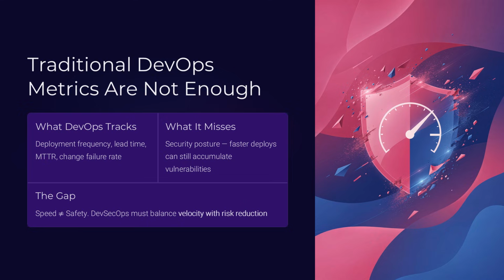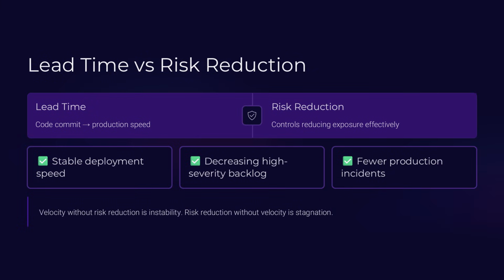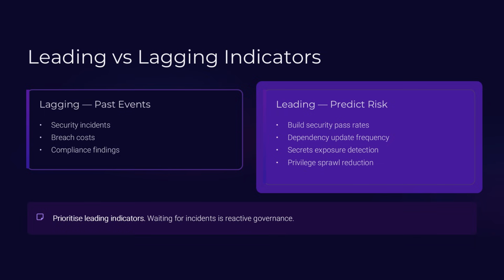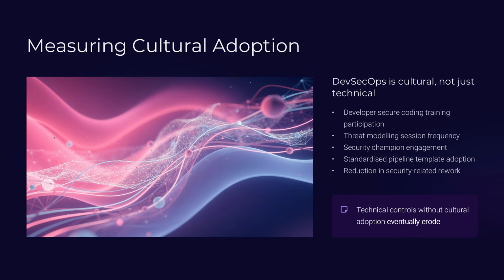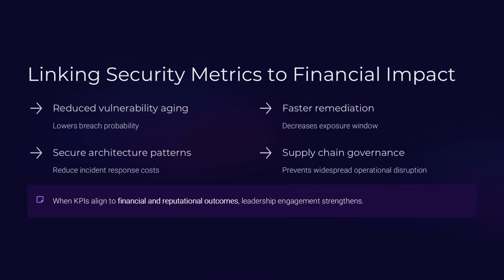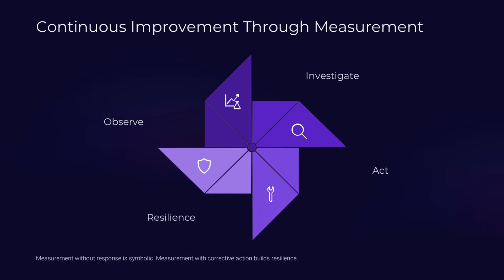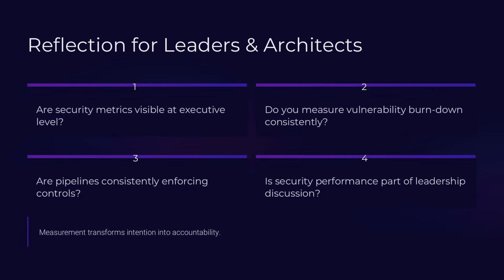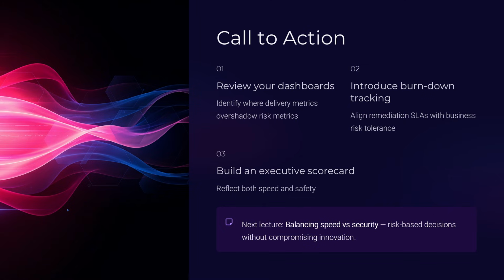Measuring DevSecOps Success: KPIs, Metrics & Secure Scorecards (09 of 15)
DevSecOps for Leaders | Strategic Security for Modern Enterprises

This video is part of the DevSecOps for Leaders playlist — designed for CIOs, CISOs, enterprise architects, cloud leaders, and technology decision-makers who must balance speed, security, governance, and resilience.

In this series, you will learn how to align DevSecOps with business strategy, embed security into CI/CD pipelines, manage supply chain risk, measure meaningful KPIs, scale across IT and OT environments, and prepare for AI-driven security transformation.

Watch the full playlist in sequence to gain the complete leadership roadmap for secure digital transformation.